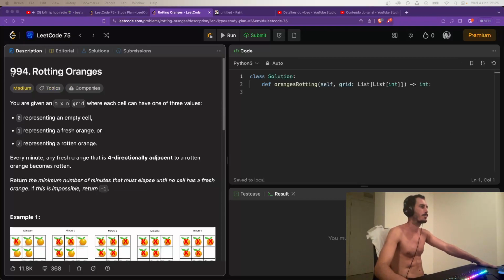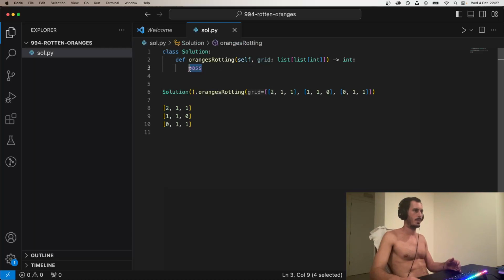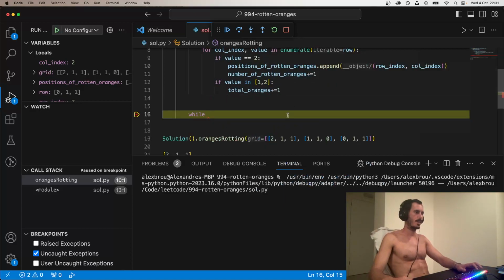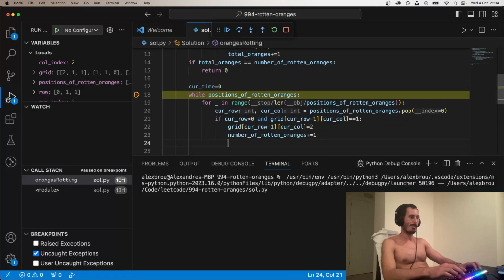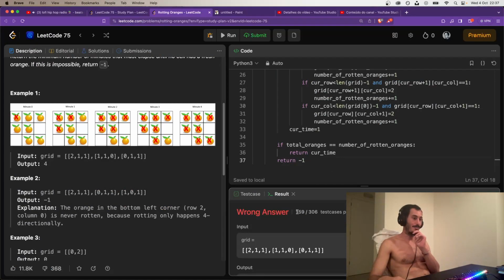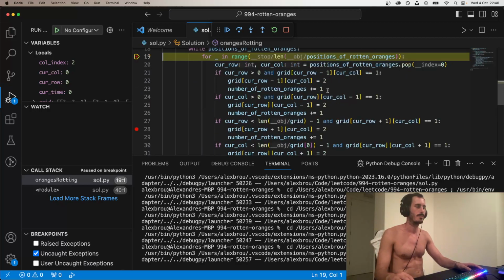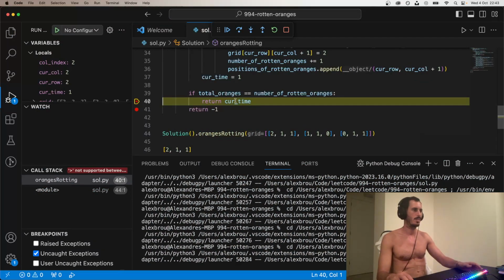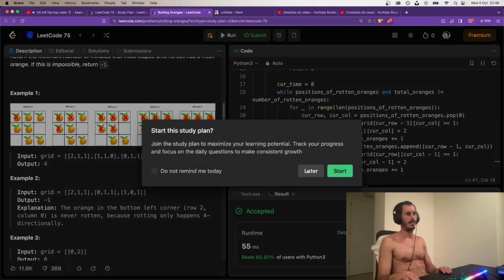💻Solving All LeetCode Problems with PYTHON 🐍 - 994 Rotting Oranges